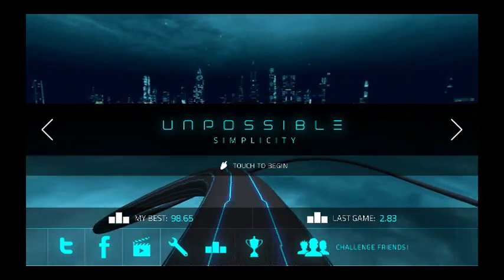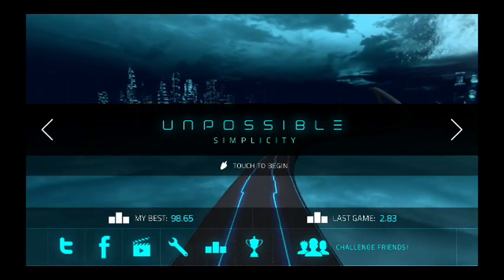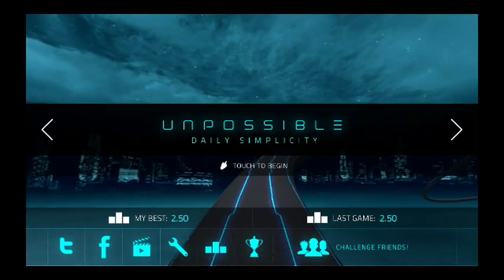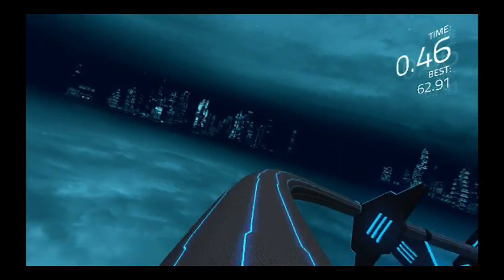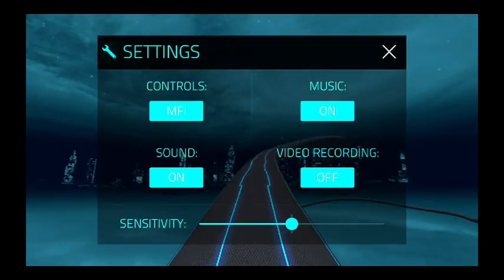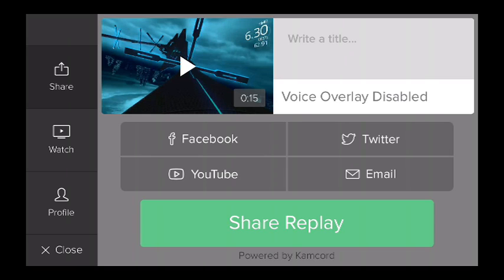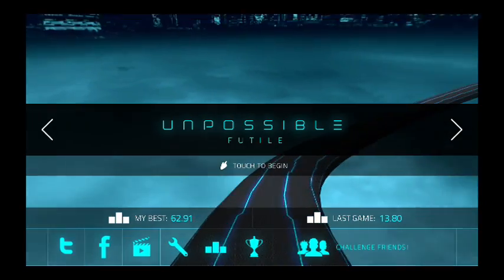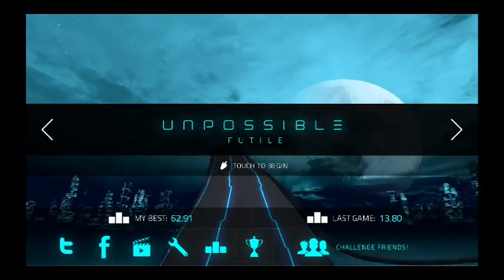GDC 2014: Unpossible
New twitchy arcade game from Acceleroto, tentatively launching in April or early May.